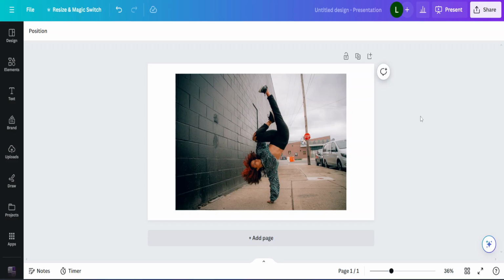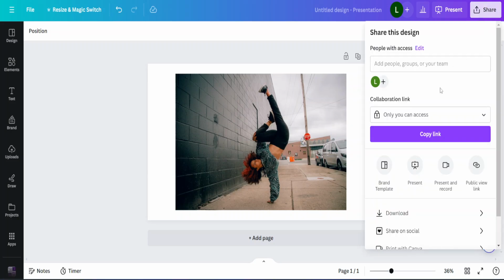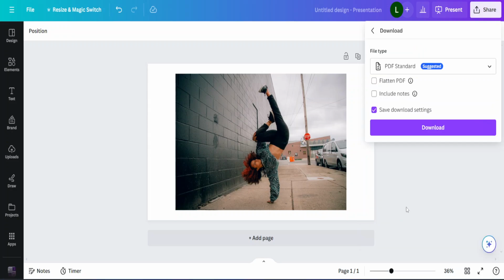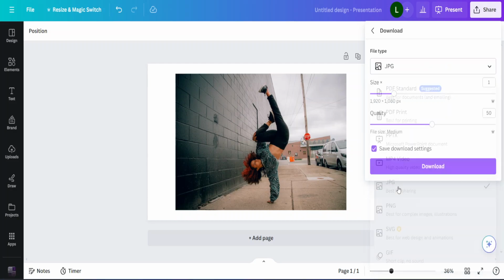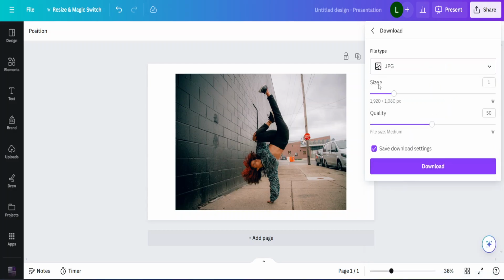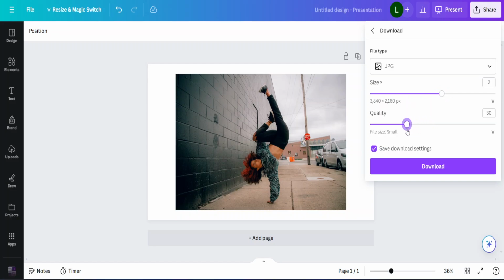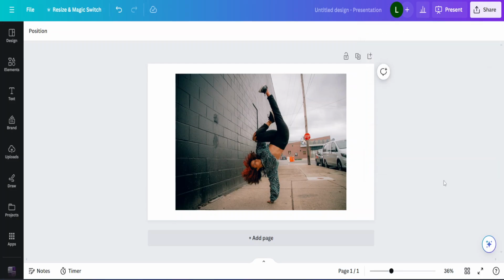How To Download A Canva Image In High Quality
In this video I show you how to download a Canva image in high quality. If you want to learn how to download high definition pictures from Canva then this is the tutorial for you!